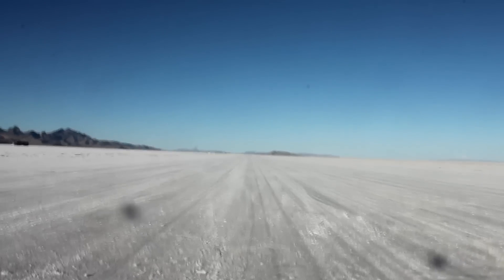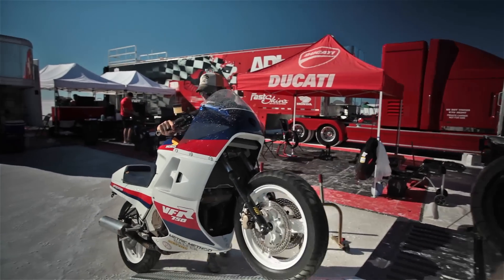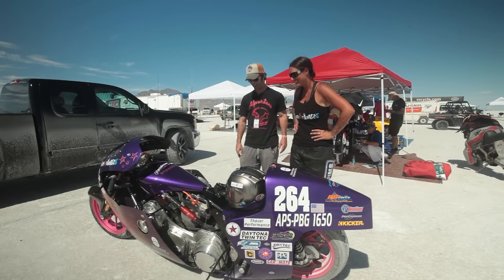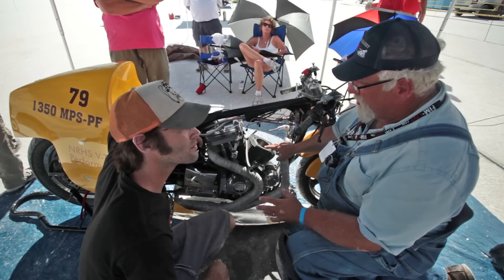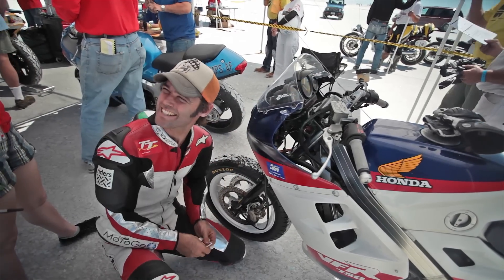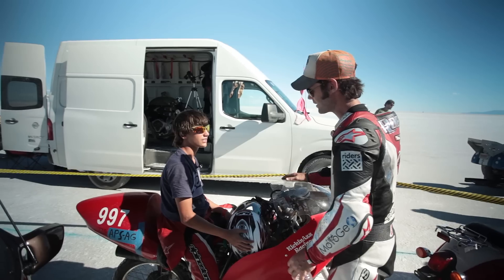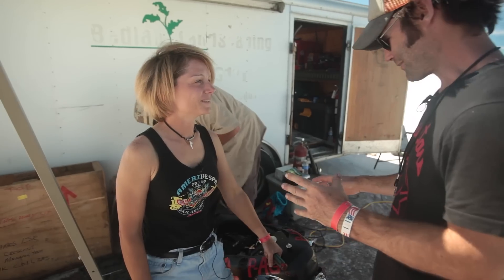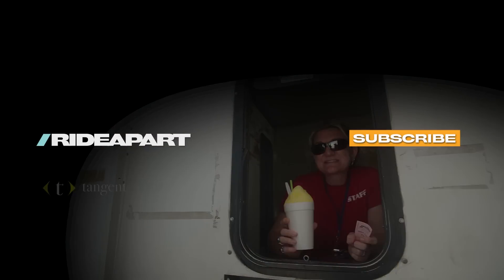Racing Bonneville On a $300 Craigslist Motorcycle - /RideApart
"You don't have to spend a million bucks to fulfill your dreams. I bought a bike for $300, got it running and entered it in a race I'd always dreampt about.

Bonneville is an epic thing that brings out all kinds of speed contraptions and it was an honor to ride an old 1986 Honda VFR750 in the Run-Whatcha-Brung class and pretend to be like my childhood heroes.

If I can do it, anyone can." — Jamie Robinson